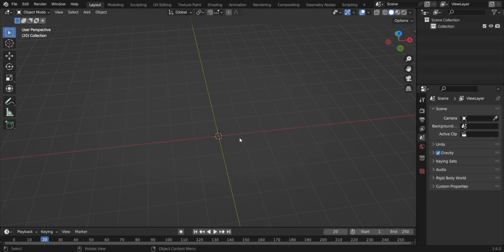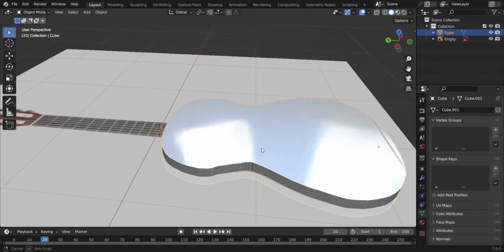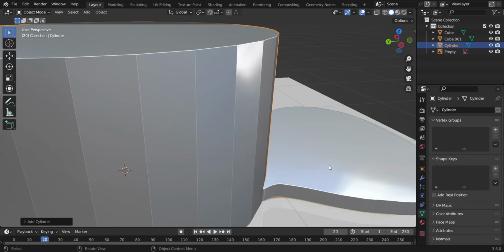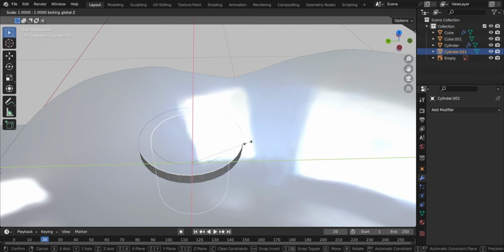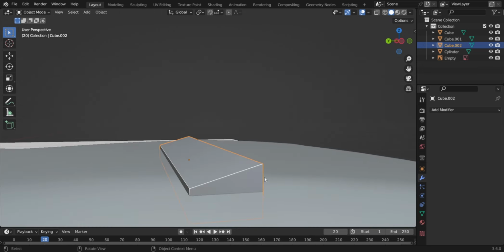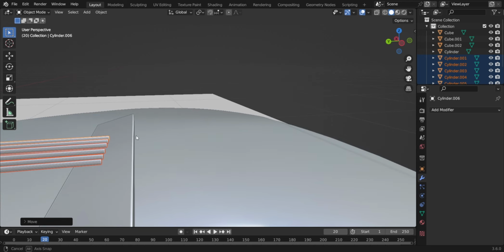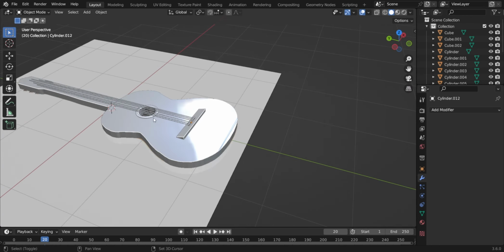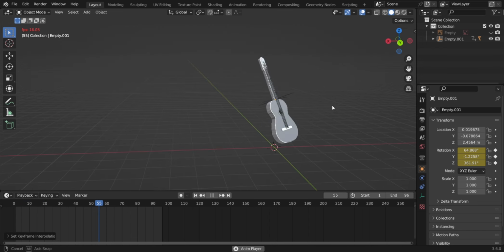How To Model a Guiter in Blender.